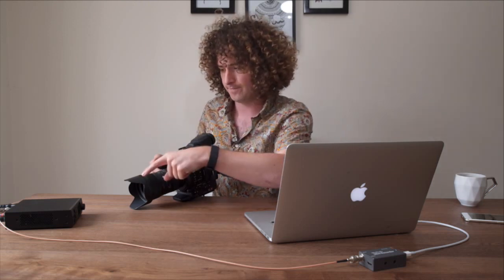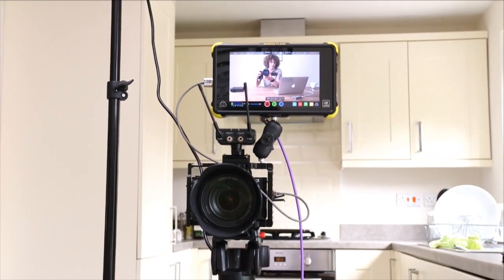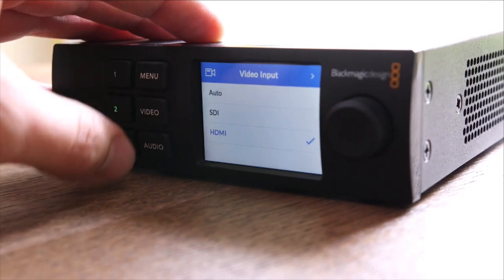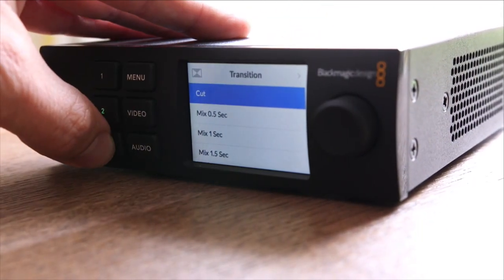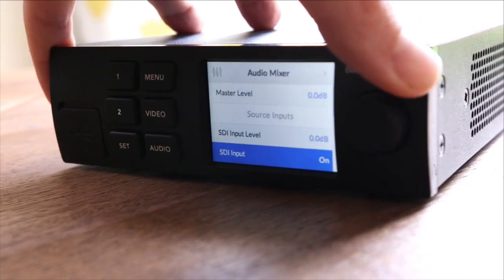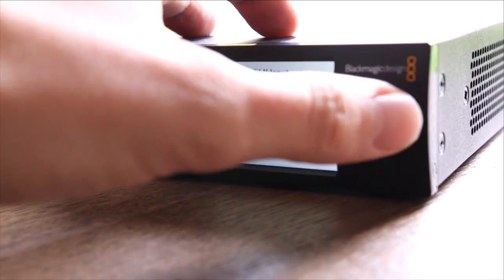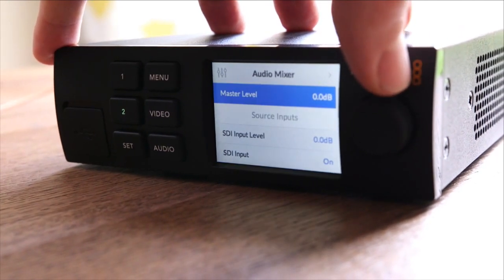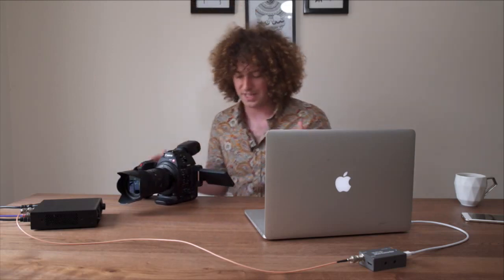LIVE Blackmagic Web Presenter Test via Wirecast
INFO: You do not need the ultrastudio mini to get the feed into the computer. You can use Wirecast 7.6 which I didn't have at the time of recording.

I'm testing out the Blackmagic Web Presenter with a 2 camera setup for live streaming to Youtube.

Blackmagic Design Web Presenter USB